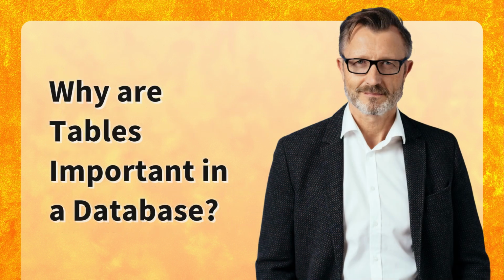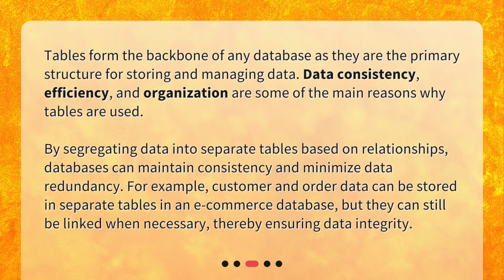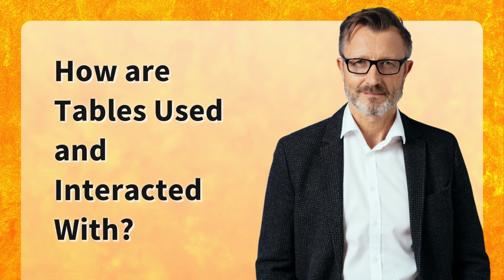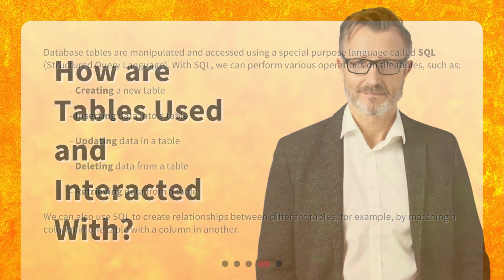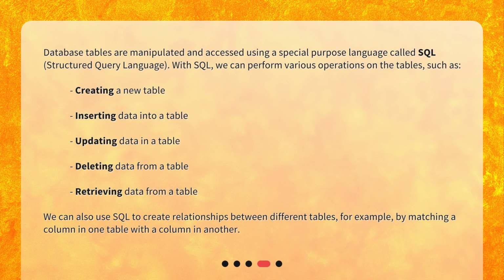What is a table in a database?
Understanding Database Tables: The Backbone of Data Storage • Discover the backbone of data storage with this informative video on database tables. Learn what a table is, why it's crucial, and how it functions in storing and organizing data. Explore the importance of tables in maintaining data consistency, efficiency, and organization. Find out how tables are used and interacted with using SQL, the special purpose language for manipulating and accessing database tables. Don't miss this essential guide to understanding the power of tables in databases!

00:00 • What is a table in a database?
00:25 • What is a Table in a Database?
01:04 • Why are Tables Important in a Database?
01:41 • How are Tables Used and Interacted With?